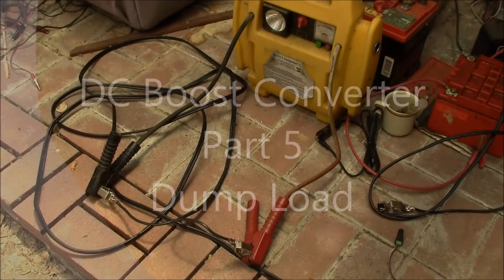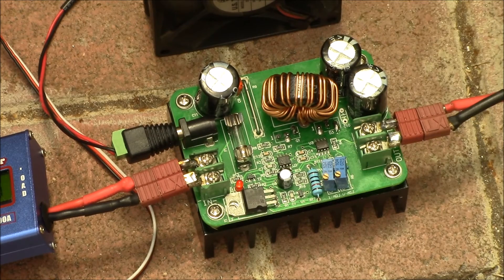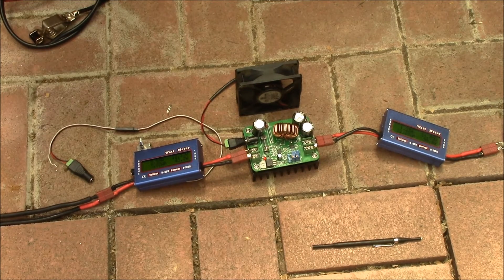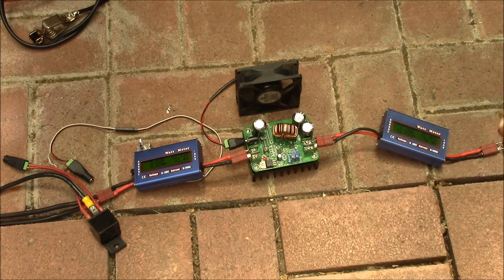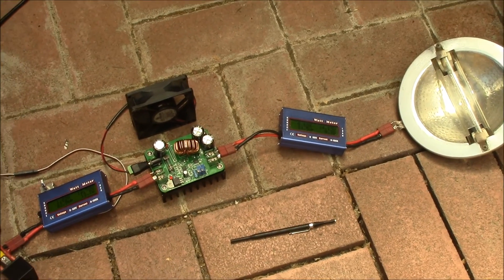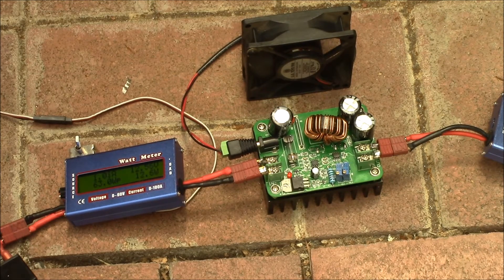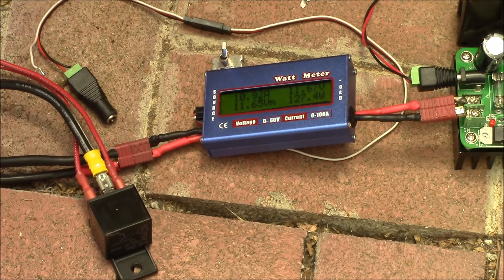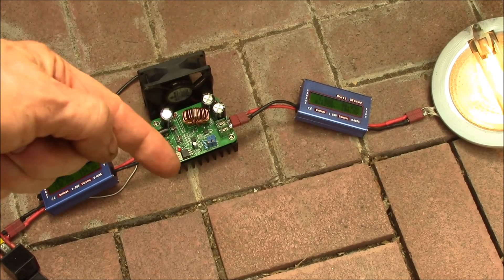DC Boost Converter, Part 5 - Dump Load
Let's rig up an inexpensive dump load to the DC Boost converter and use it to discharge a battery.

So I had this 300W halogen lamp assembly that I removed from an old torchier floor lamp:
It should make a decent dump load for this DC Boost converter.

I soldered a Deans plug onto it and plugged that into the boost converter output and viola, I can dump 110W at 60V and up to 200W at the full 80V output.  The halogen bulb needs no external cooling.

I can easily adjust the input current from under 1A to over 10A by adjusting the output voltage and current.  But unlike using a fixed power resistor, which would only give one discharge current for a given voltage, the boost converter allows me to change the effective resistance of the halogen bulb to give me a wide variety load currents.

Or looking at this another way, the halogen lamp is physically about 32 ohms resistance, at least at the 60V test point and around 16 ohms down at around 10V.  But the equivalent resistance seen at the battery side runs from about 1 ohm up to over 12 ohms.  So the boost converter + dump load can instead be thought of as a variable power resistor.  If I simply connected the bulb across the battery, I only get about 0.75A of current.  I could parallel 2 bulbs to get 1.5A and so on.  But with the boost converter, I can dial in most any "resistance" below that of the bulb that I want, up to the device limits.

My old Harbor Freight model 40615 jump start battery pack is rated at 24AH and was purchased back in 2002 and is still going strong.  If I wanted to do a capacity test on that battery, I would set a 1.2A (C/20) discharge current and then let that run down to a certain voltage level and the watt meter would record the amp-hour capacity.  If I set up a voltage-controlled relay to shut off at the desired voltage, the tester would run automatically to completion.